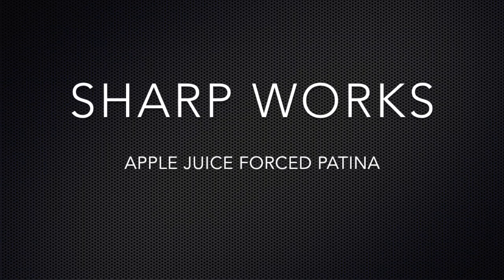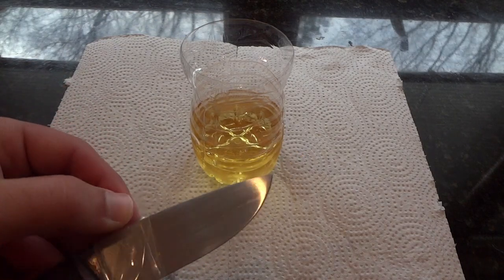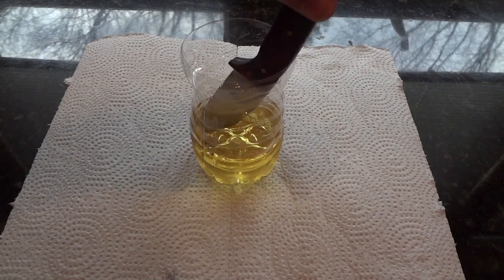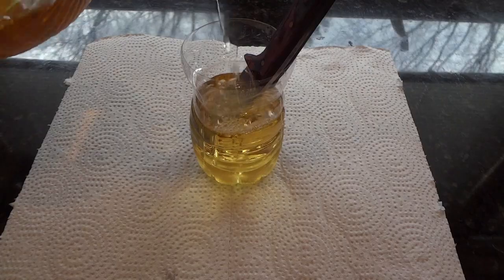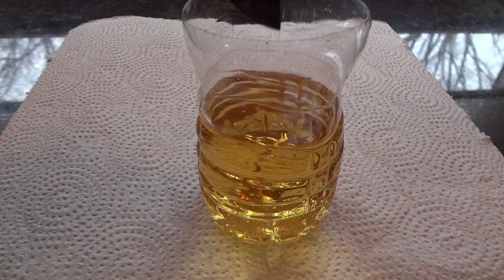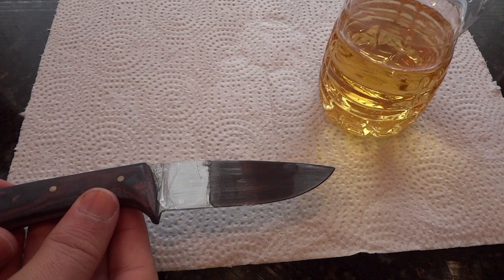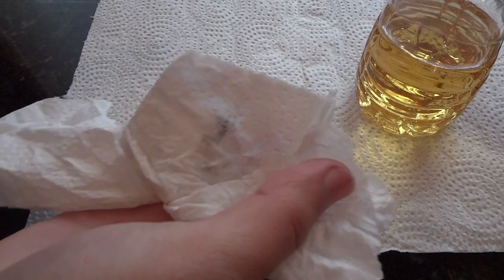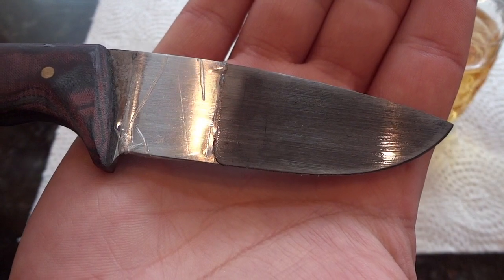Will It Rust? Apple Juice (Forced Patina)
In today’s video I’m going to use apple juice to force a patina. With any patina solution I like to clean off the steel completely with degreaser. I typically run the metal under water afterwards to make sure there is no left over degreaser. Taping the blade will make it easier to see how well/poorly the patina performs. After all my patinas I put the knife in water for two reasons. I notice that for some patinas it locks it in and on others it doesn’t help much. The water will also slightly neutralize the acidic solution. If you are forcing a patina on a knife, make sure to apply oil immediately after to prevent the steel from being damaged.

Next in the series: Muriatic Acid

Series Description:

For those who don't know, a patina is a form of rust that protects steel from more damaging forms of rust, like pitting. It is good practice to form a small layer of rust on your high carbon steel tools for this reason.
Since there are so many ways to force a patina, this series will show different ways to achieve this and see which is the fastest, most efficient method. I will demonstrate how to force a patina using common household materials. I will show what can replace commonly used acids, such as ferric chloride or muriatic acid, and show what shouldn't even be considered.
A great solution should result in an even, dark patina in a relatively short amount of time (ideally 20 minutes to an hour). I will document the process so that if anyone would like to repeat a method, they can easily refer back to my videos.

So will it rust?

Sharp Works